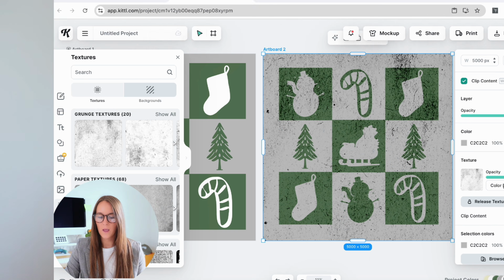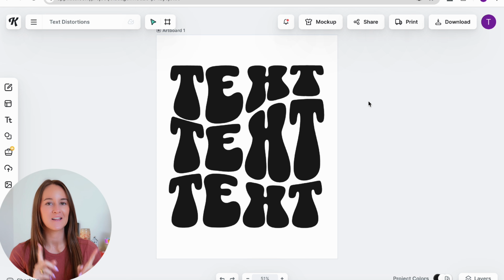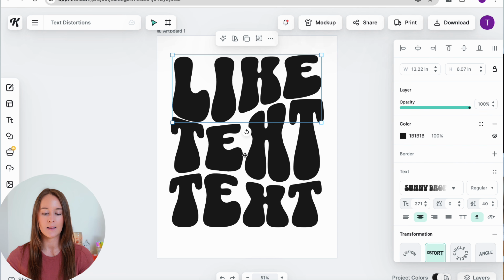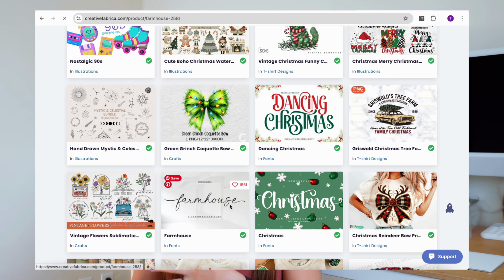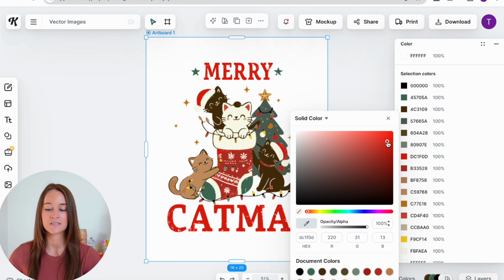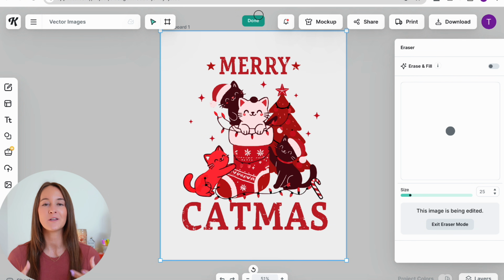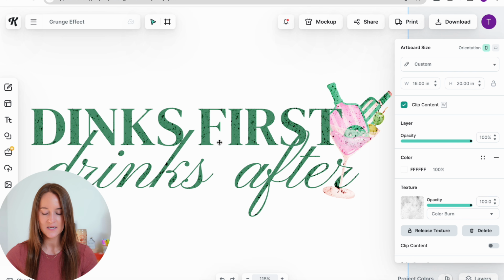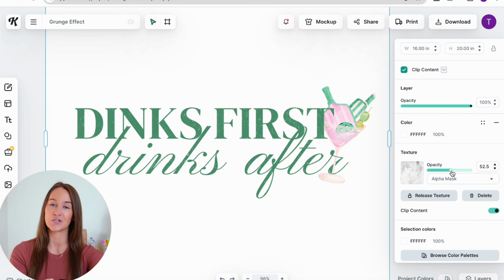Top 5 Print on Demand Design Tips and Ideas 💡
In this video, I am sharing my top 5 favorite features of Kittl that I use almost every time I go to create a brand new design for my print on demand business.